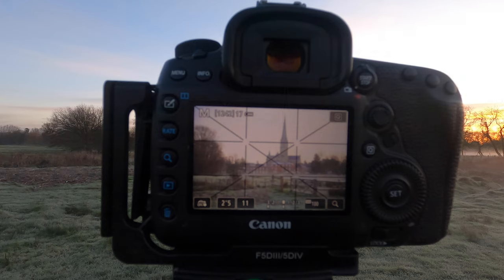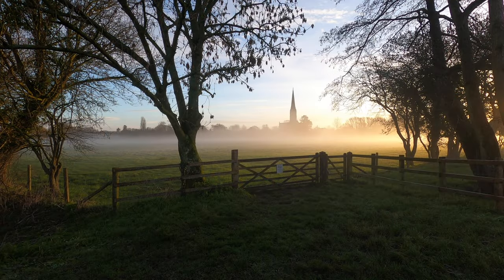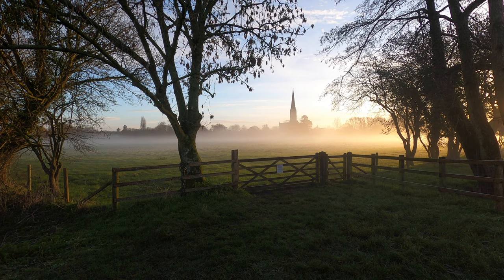Salisbury Cathedral - Landscape Photography Locations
With Salisbury Cathedral - Landscape Photography Locations you're going to see 4 locations in total. One of them you'll have to research where I was but it shouldn't be too difficult.

The city of Salisbury is my home city. A city which I grew up in and know like the back of my hand. And this is especially so when it comes to photographing the beautiful cathedral.

But this is a vlog I shouldn't have been making. Right now I should be back in France but circumstances state that a trip to the UK for family reasons has turned into an extended stay of 5 weeks instead of 2 weeks.

What could I do? I had my camera gear with me as I had initially had a couple of days to spare but with an extra 3 weeks I decided to show you some locations to photograph the cathedral that dominates the skyline of Salisbury.